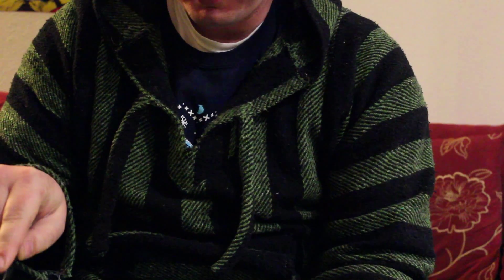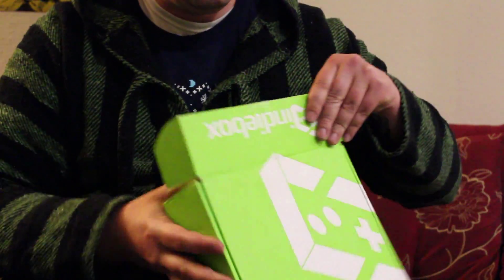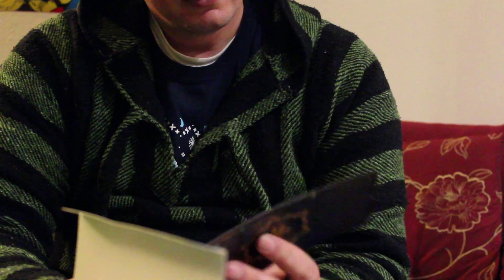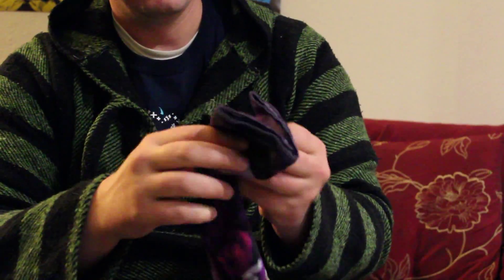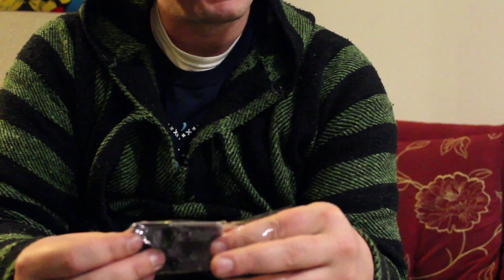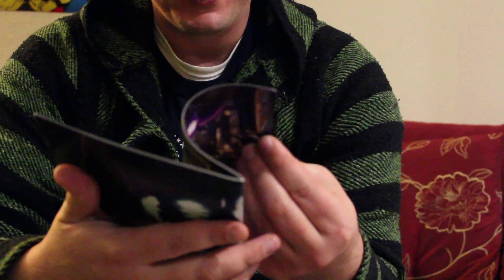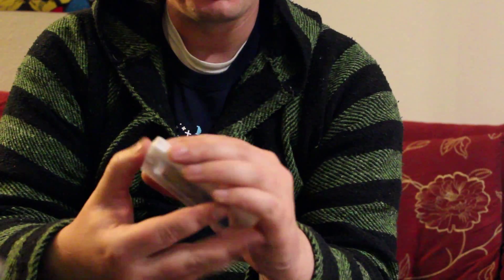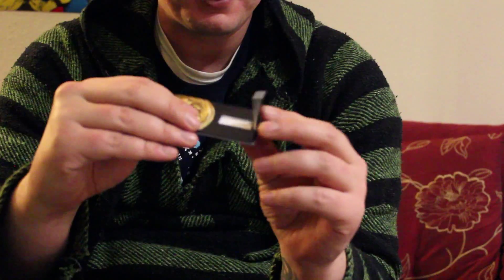indiebox Un-Boxing December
Decembers Indie Box Un-boxing.